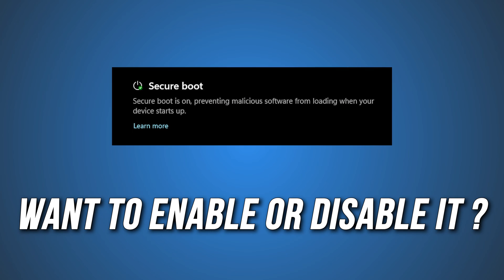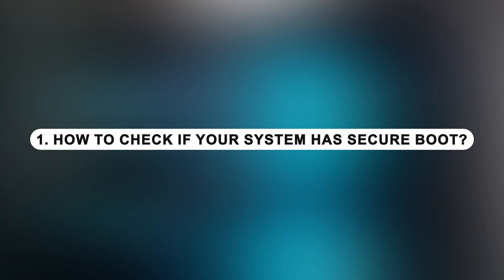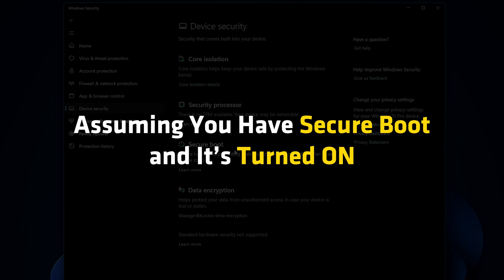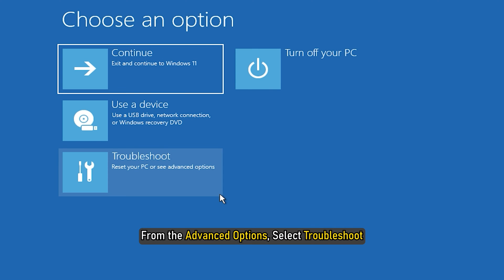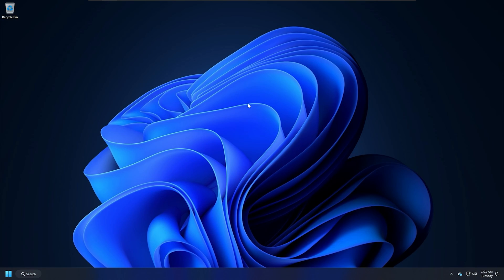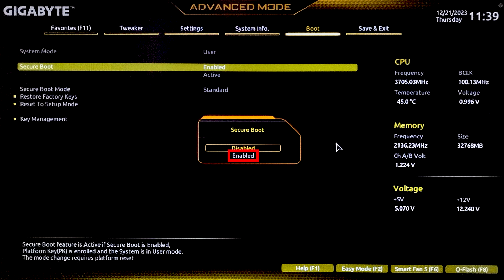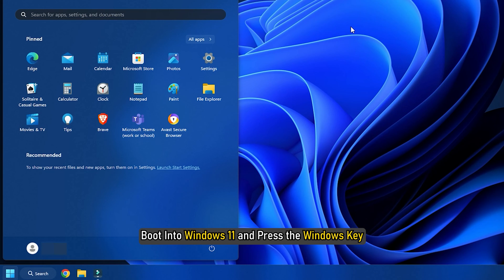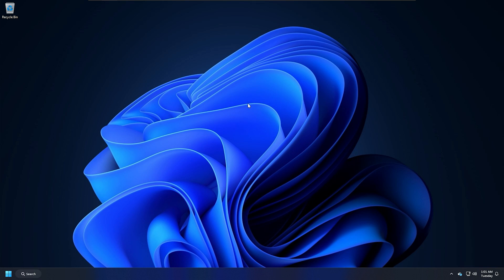How to ENABLE or DISABLE secure boot in Windows 11? [COMPLETE GUIDE]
This Video will show you how to Enable or Disable Secure Boot in Windows 11. To ensure that Windows 11/10 remains safe from Malware, Microsoft enabled support for Secure Boot, which works on top of UEFI. Secure Boot makes sure that when your PC boots up, it only uses firmware that is trusted by the manufacturer. However, many a time because of some hardware misconfiguration, you will need to disable Secure Boot in Windows 11/10.

Timecodes:
00:00 Intro
00:16 Method 1
00:40 Method 2